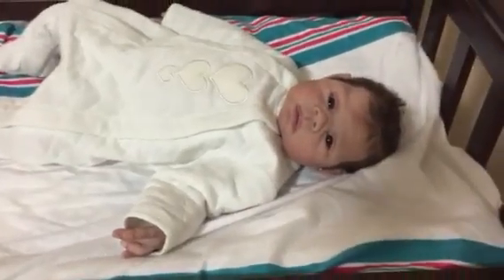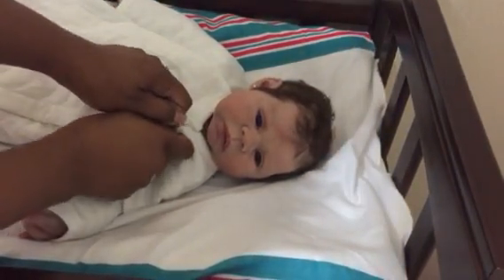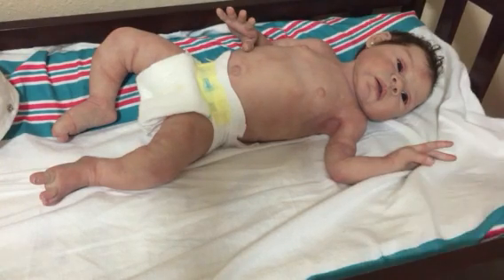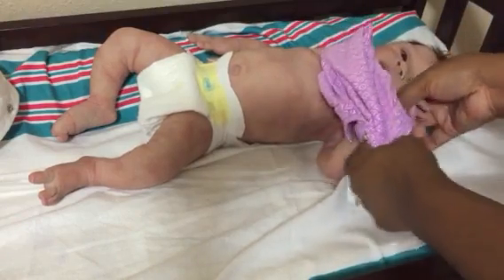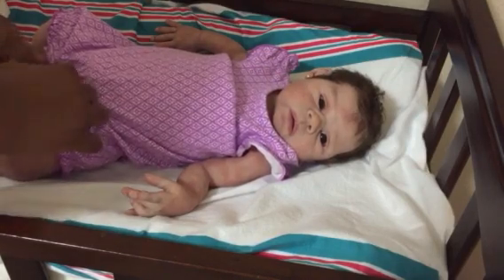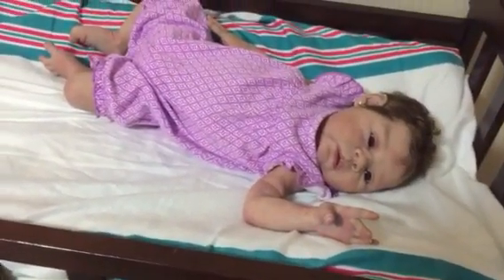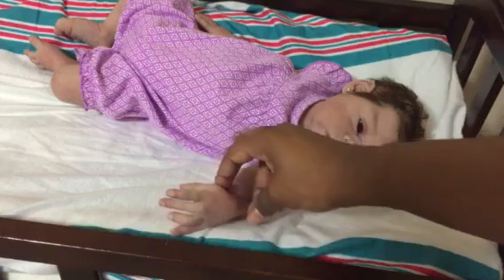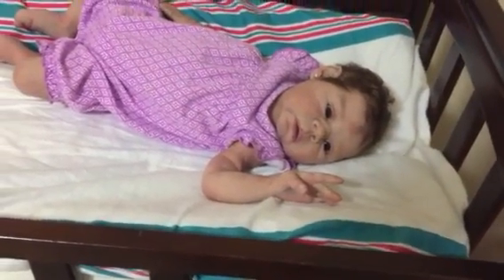Dressing Zoey Taylor (full body silicone)